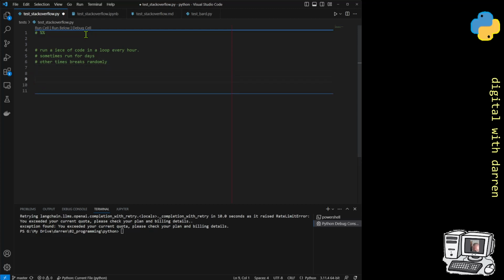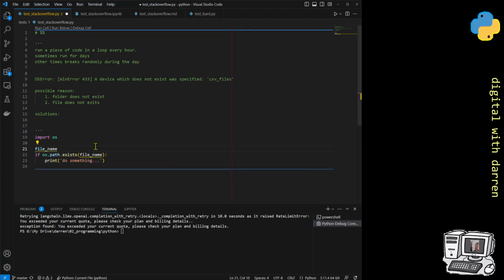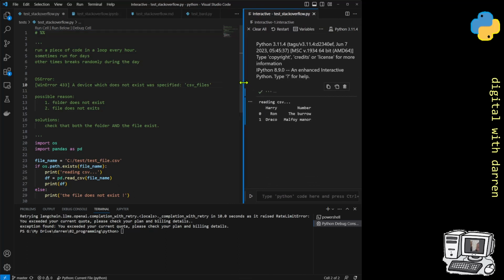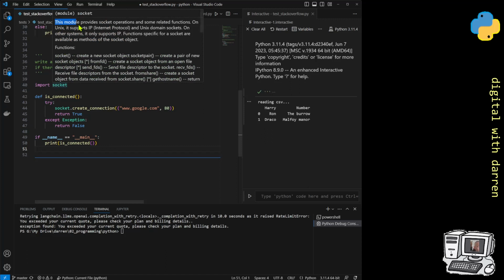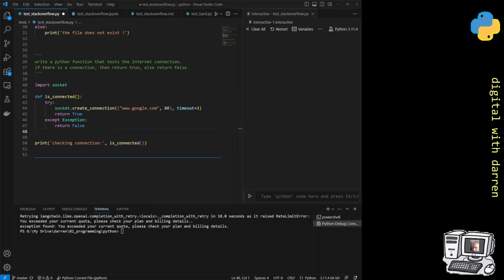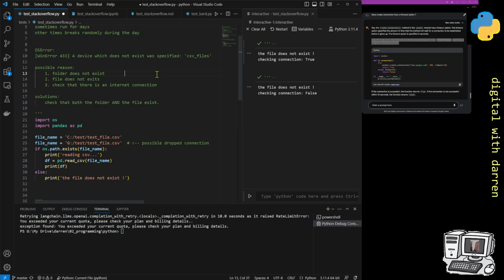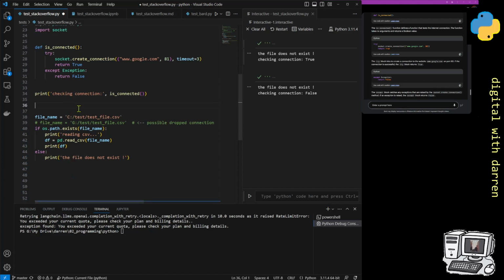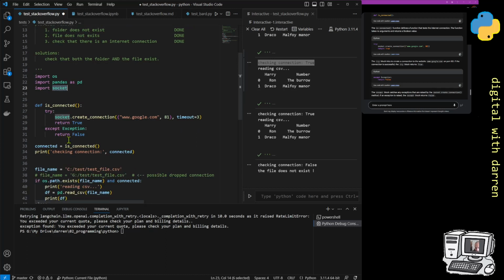test internet connection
the description
check the internet connection in python with the socket module
check that a folder and file exists